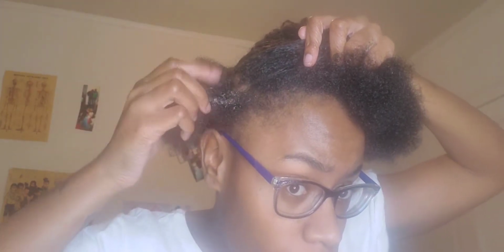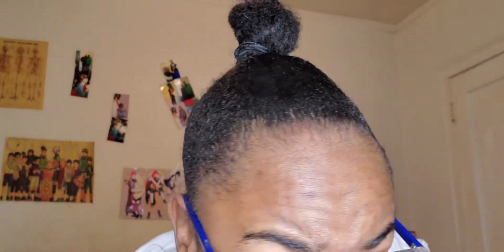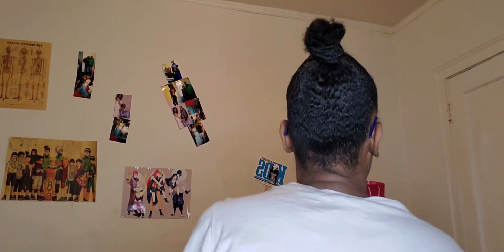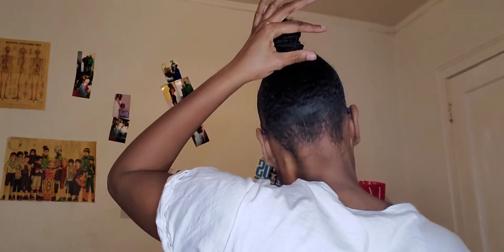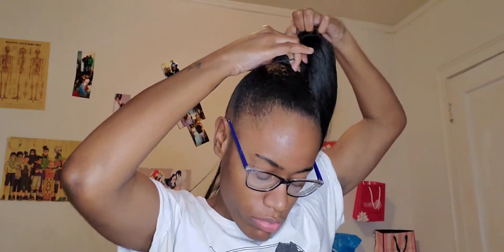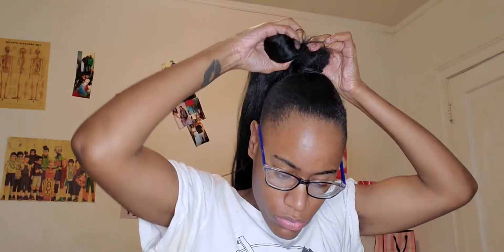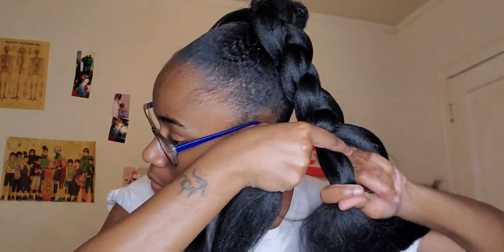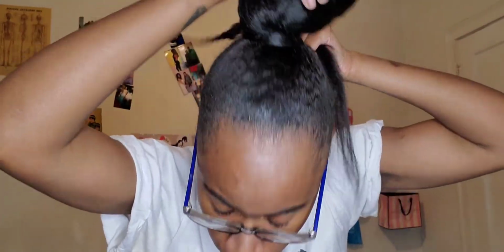Howto HOW TO||Jumbo Braid Ponytail|| Natural Hair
Hello today I will be showing you guys how to do a braided ponytail on your natural hair..

PRODUCTS
Shine n Jam
Cream of Nature Edge control
Got 2 be glued freeze spray
Wide tooth comb
Scarfs

I do not own the copy rights to this music

Location
Chicago